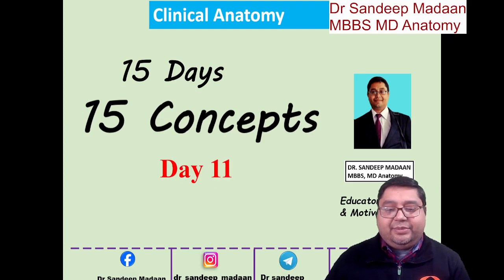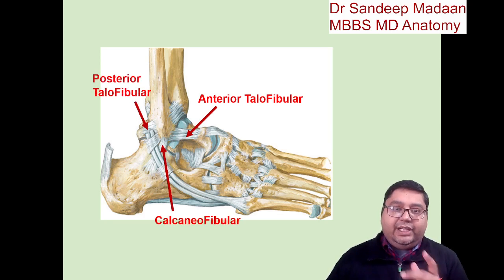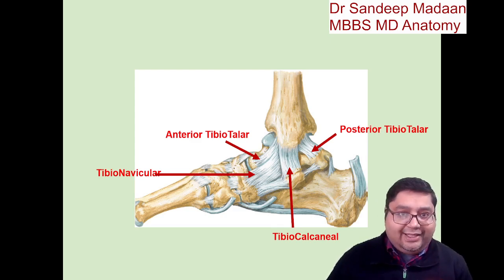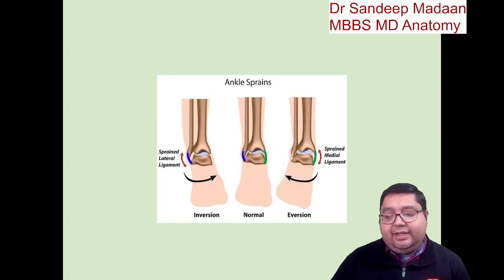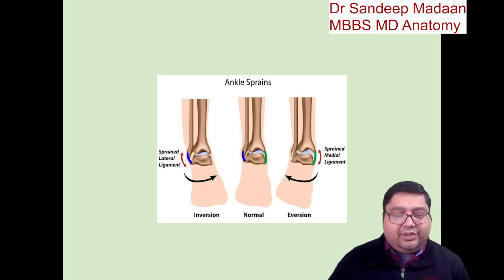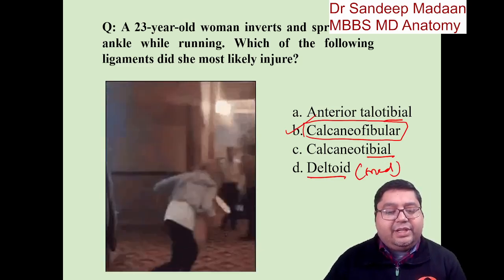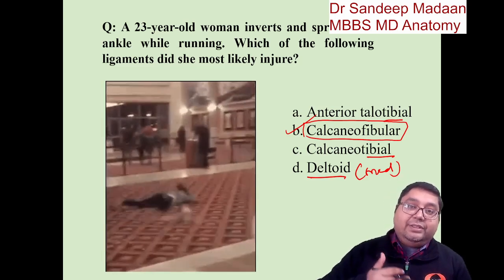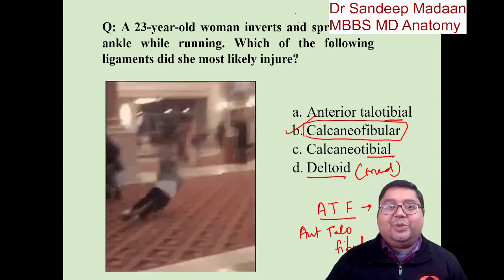Ankle ligaments and their injury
This is video 11 of a series where 15 concepts have been discussed concisely in 15 days.
In this video, Ankle ligaments and their injury have been described